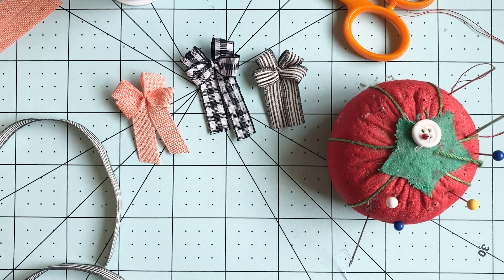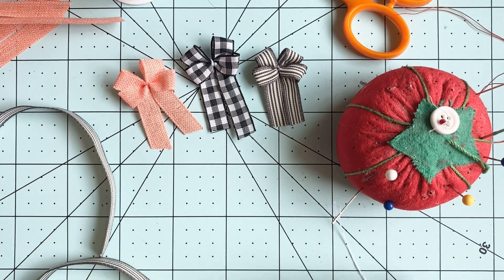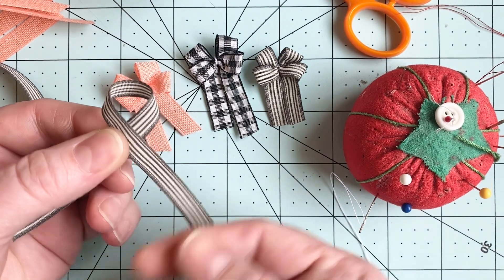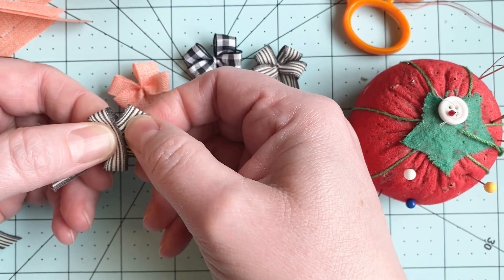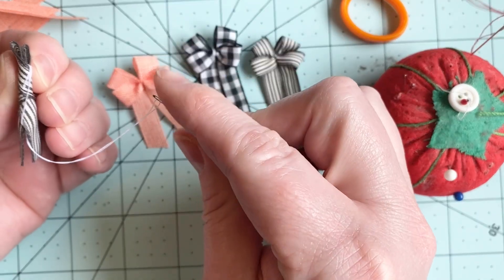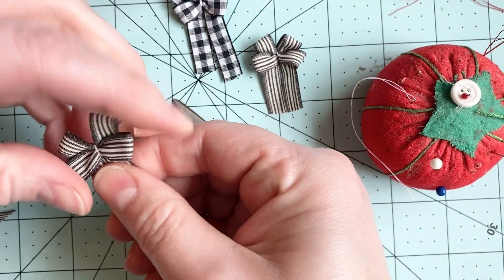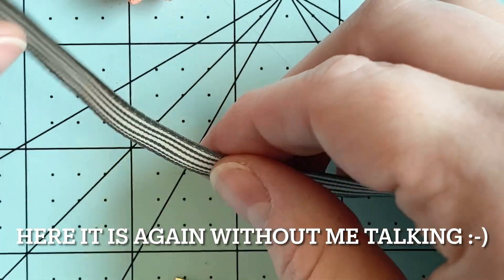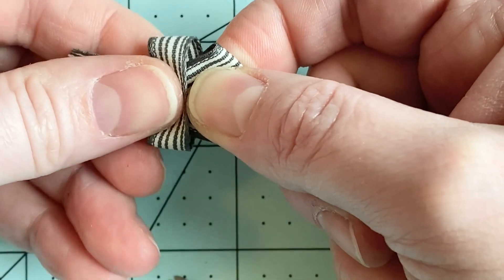MyMiniFrontPorch: How to Make a Dollhouse Wreath Bow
A quick tutorial on making little bows for dollhouse wreaths. This method works very well for one-sided ribbon too!
Supplies:
3/8" ribbon (8-11" of length per bow)
scissors
needle
thread